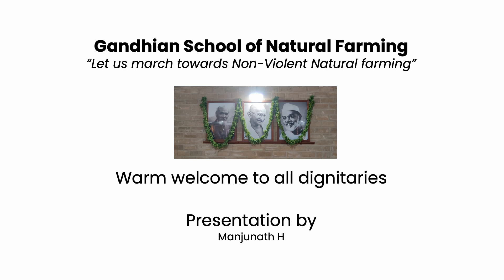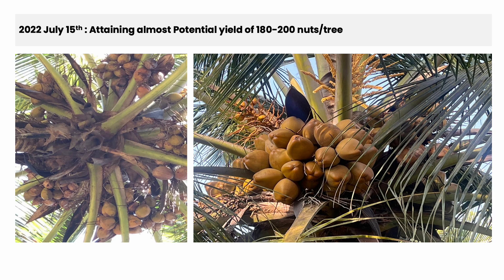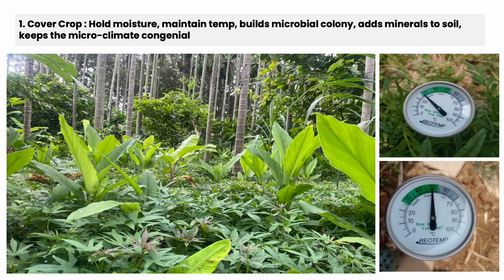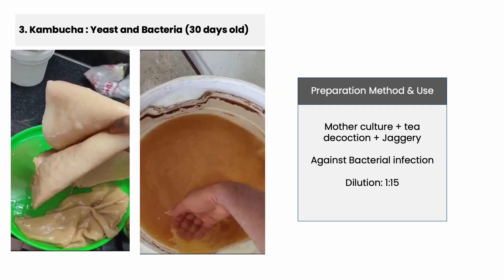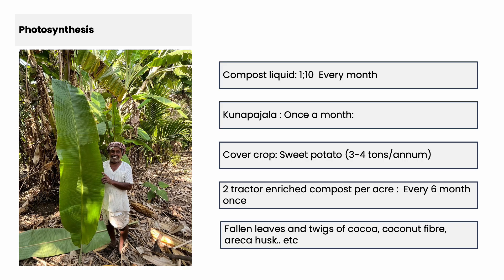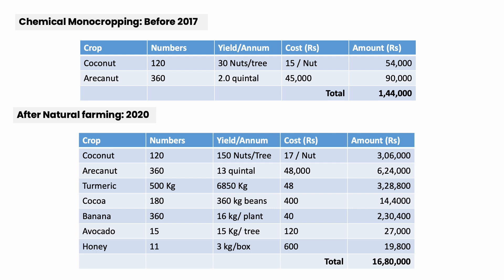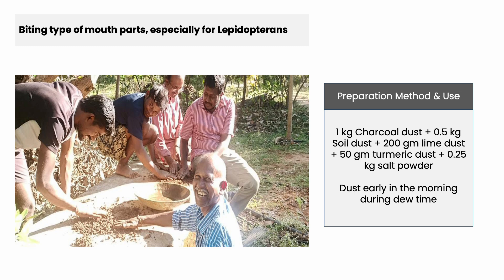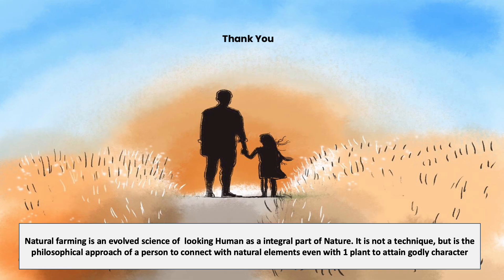Science of Natural Farming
This is the presentation made by Dr. Manjunath H of Gandhian School of Natural Farming, Tumakuru  at a Regional Consultation on Science of Natural Farming held on 16th May 2024 at YASHADA, Pune, Maharashtra. This event was organised by Department of Agriculture & Farmers Welfare, Government of India, co-organised by Department of Agriculture, Government of Maharashtra.